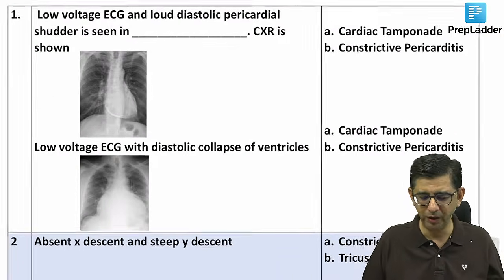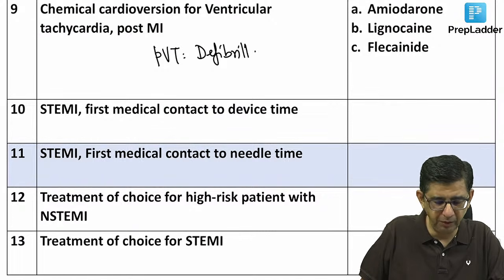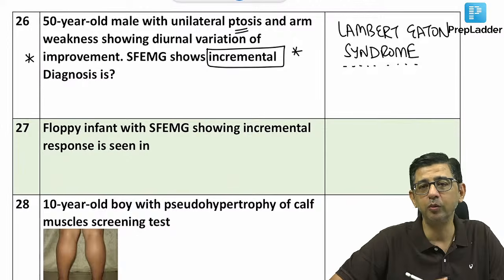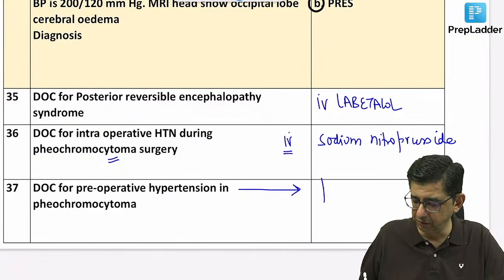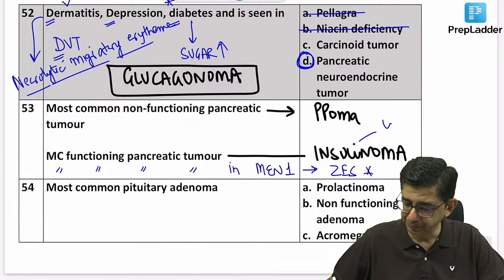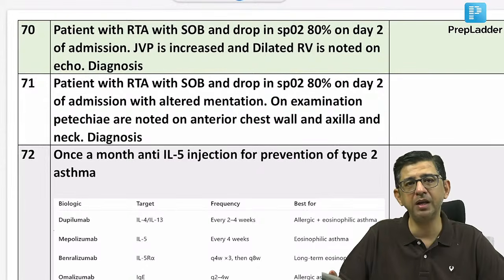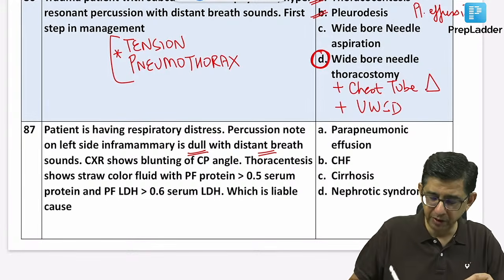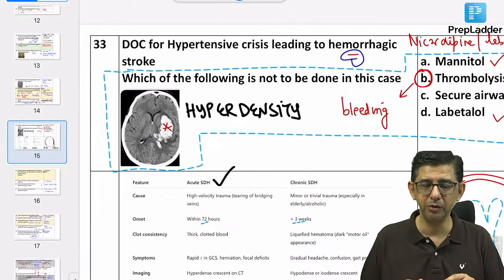Medicine 100 Essential One Liners For FMGE June '25 By Dr. Deepak Marwah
📚Prepare to ace Medicine with Dr. Marwah's FMGE Webinars! This comprehensive session is your ultimate opportunity to master Medicine concepts for the upcoming FMGE exams. Join us now to refine your preparation and secure your path to success in these critical medical entrance tests!

Why PrepLadder?